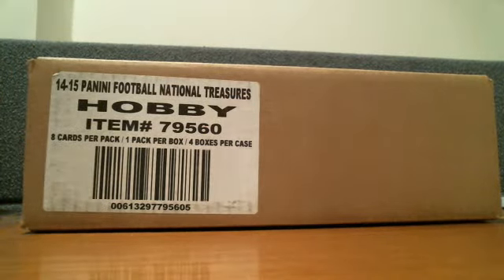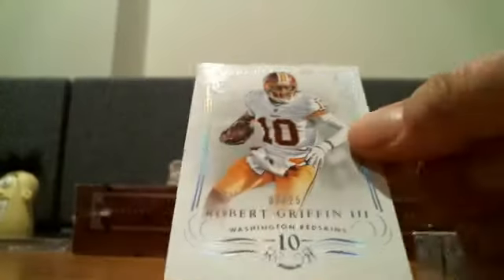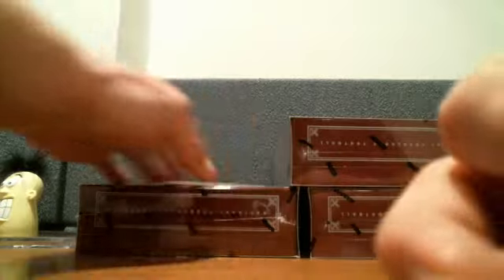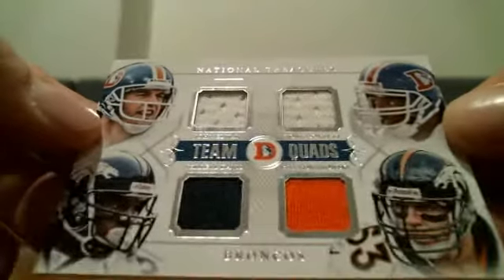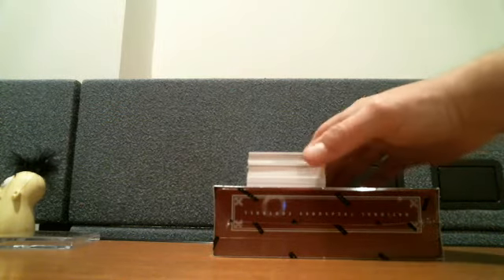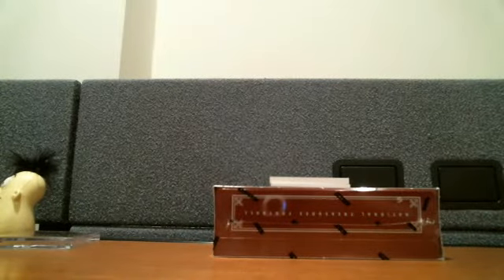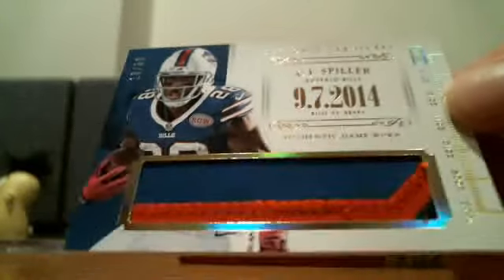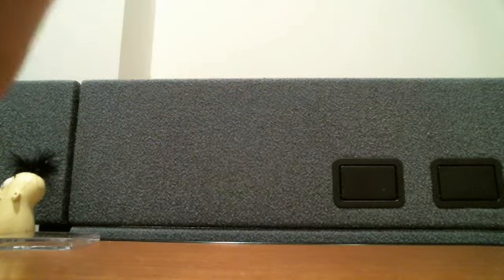Webcam video from April 12, 2015 01:13 AM (UTC)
4/11/15 National Treasures PYT # 11